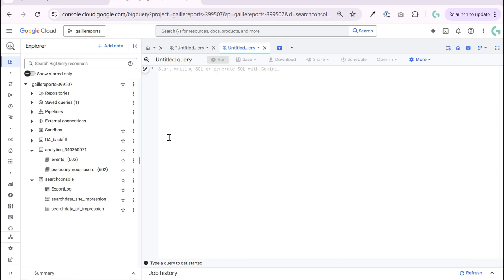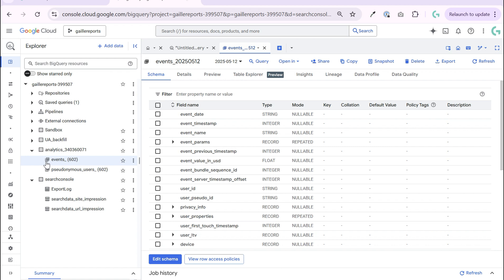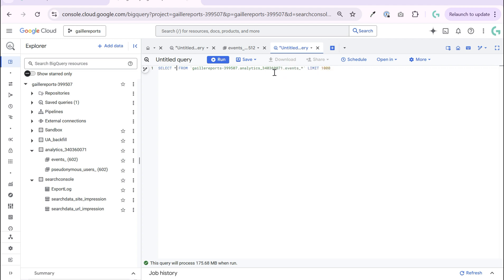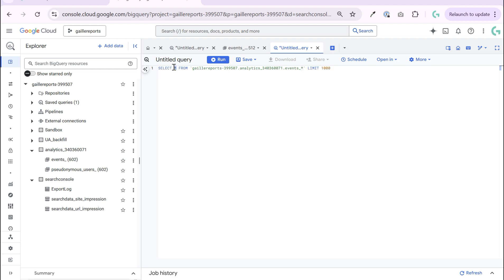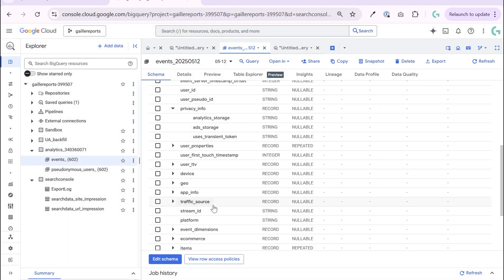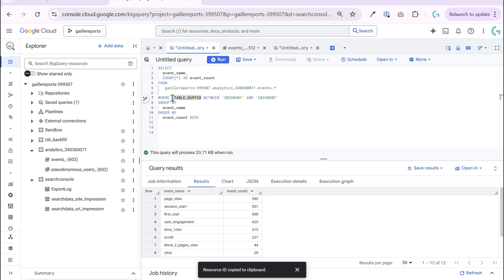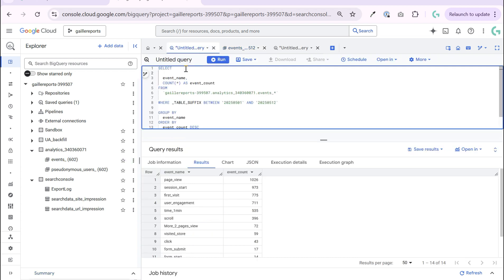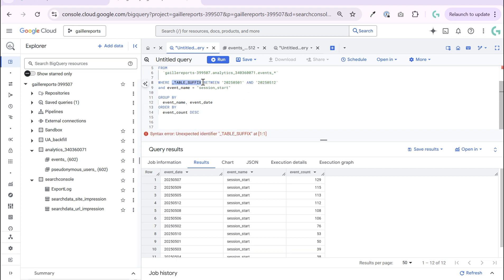Query GA4 Data in BigQuery Using _TABLE_SUFFIX – Simple Date Filtering | Gaille Reports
In this tutorial, learn how to efficiently query Google Analytics 4 (GA4) data in BigQuery using the _TABLE_SUFFIX pseudo-column. This method allows you to filter data by specific date ranges across multiple daily tables without writing complex SQL.

What you'll learn:
Understanding GA4's daily table structure in BigQuery
Using wildcards and _TABLE_SUFFIX to query multiple tables
Writing SQL queries to filter data by date ranges
Best practices for querying GA4 data efficiently

By the end of this video, you'll be able to extract meaningful insights from your GA4 data over custom date ranges, enhancing your data analysis capabilities.